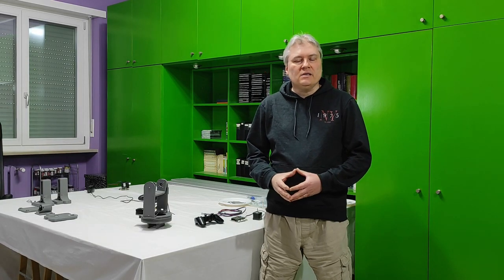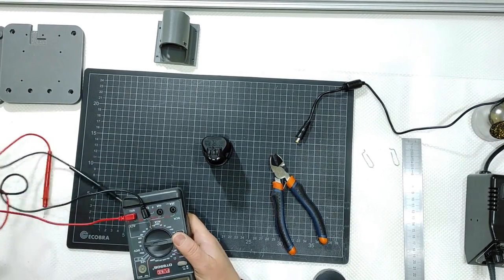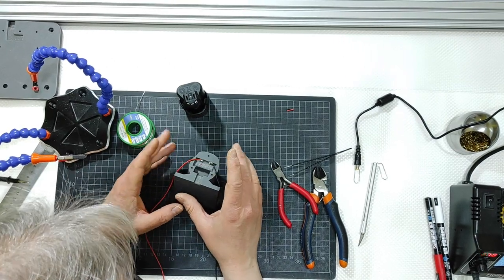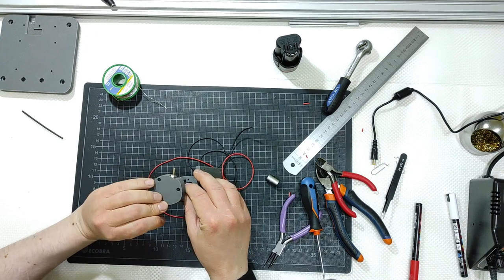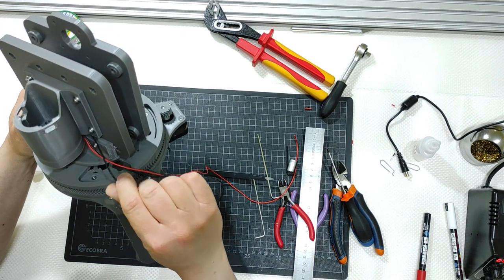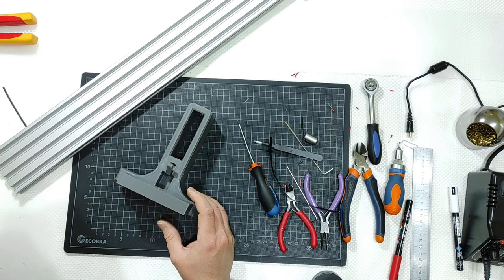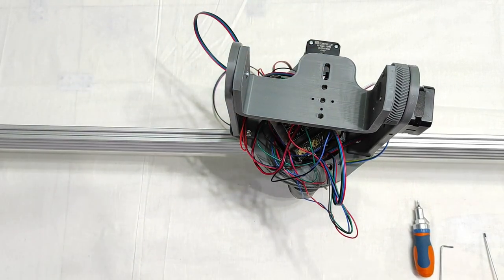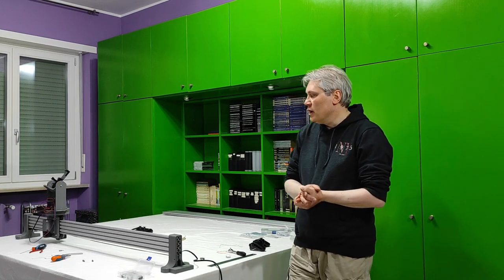Motorised Camera Slider with Pan and Tilt - Full Tutorial - PART 2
Detailed step by step guide on how to build a  Camera Slider starting from 3D printed components up to the program needed to control it with a PS3 or PS4 gamepad.

You will find all the files related to this project at the following link: